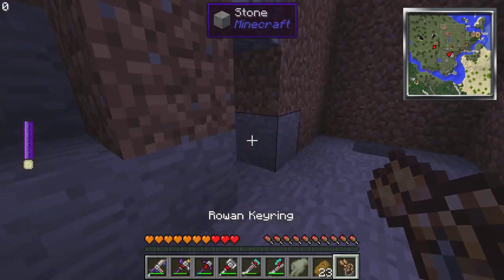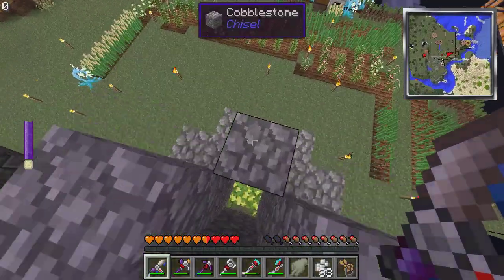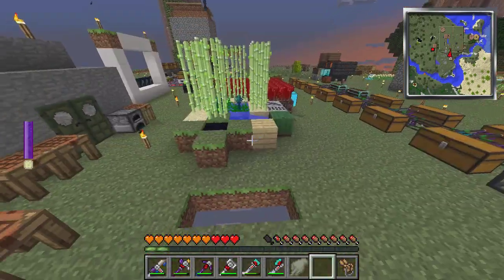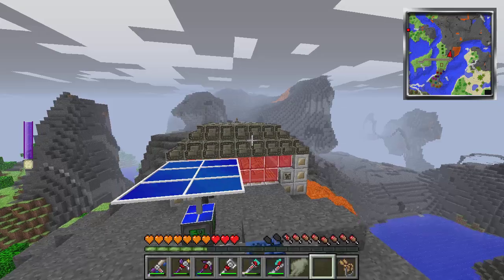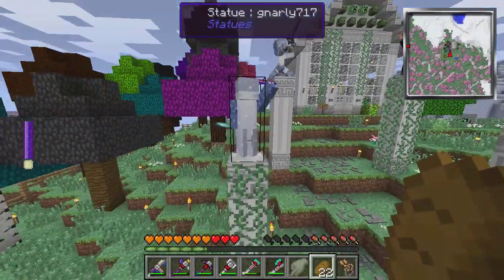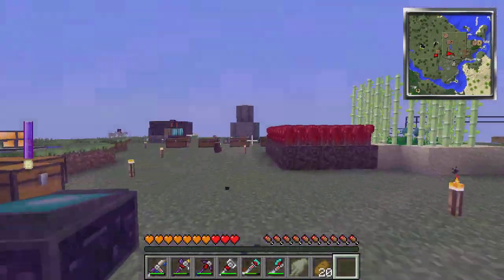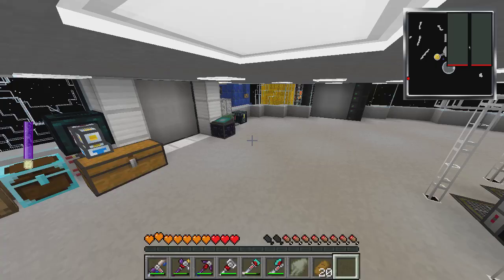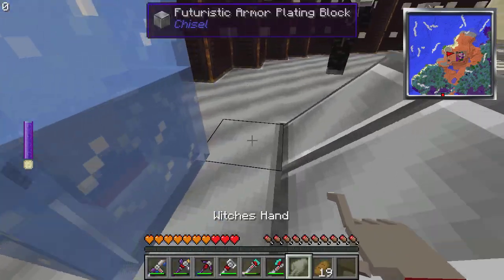Attack of the b team (Ep. 13): Server tour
Welcome back to attack of the b team! Sorry about all of these late uploads, this week has been a bit busy.